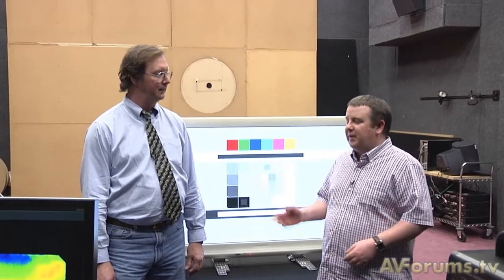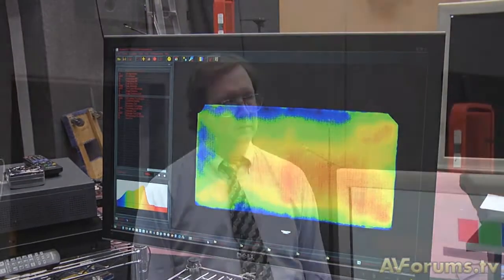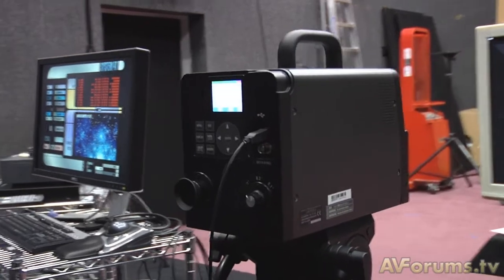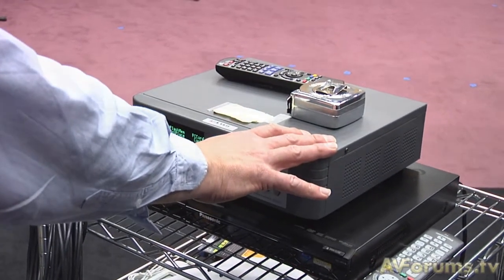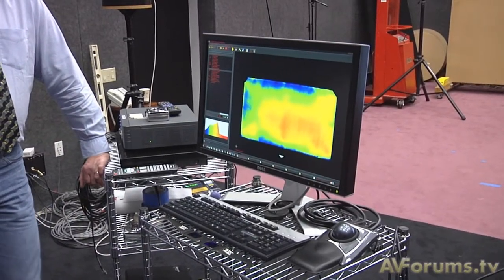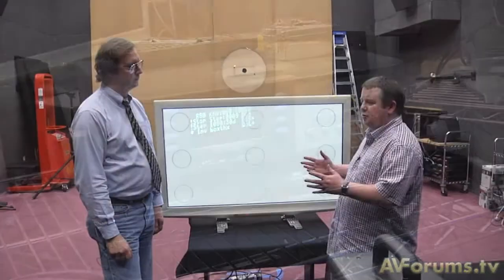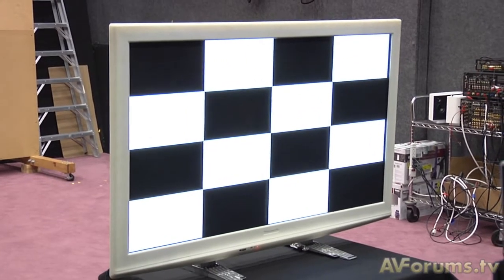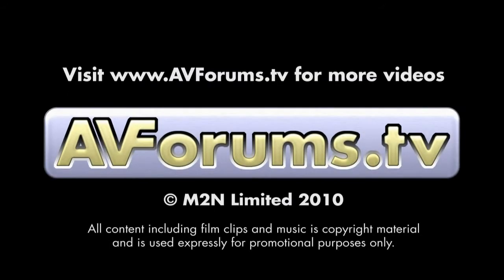THX - Certification testing for TVs and Projectors (Part One)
Eric from THX takes us through the testing procedures for TVs and projectors submitted for THX certification and how they determine the THX picture preset.